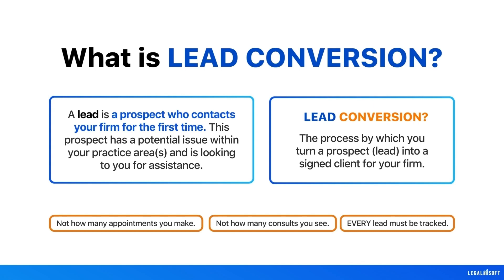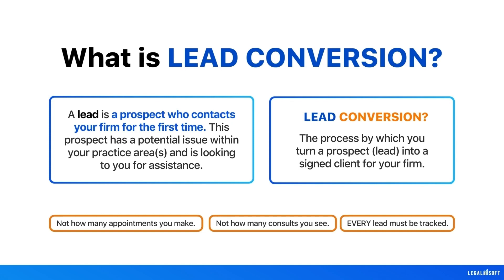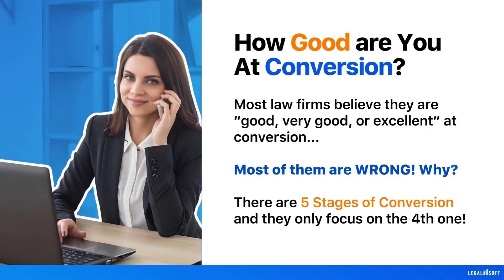What Is Client Lead Conversion? | Intake Legal Soft Academy M1L1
A focused lesson offering practical approaches and techniques for effectively transforming potential leads into loyal clients, an essential aspect of successful legal practice management.